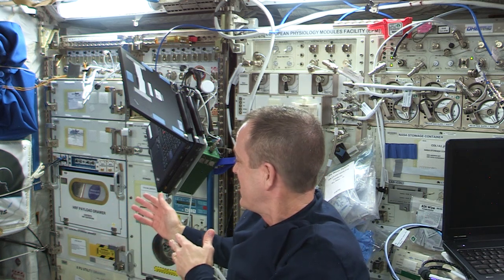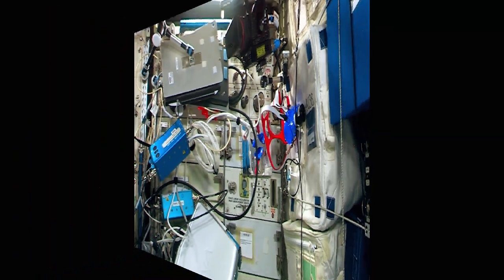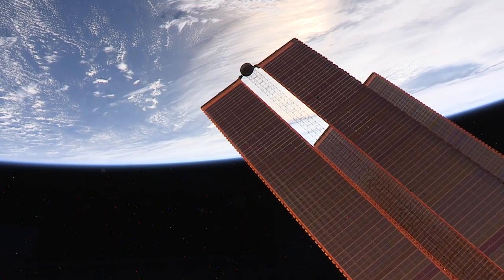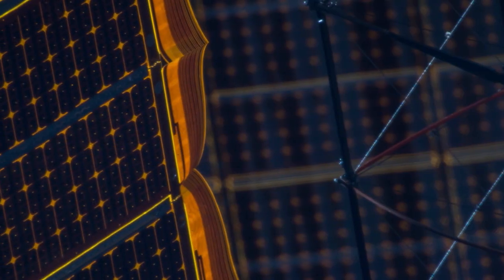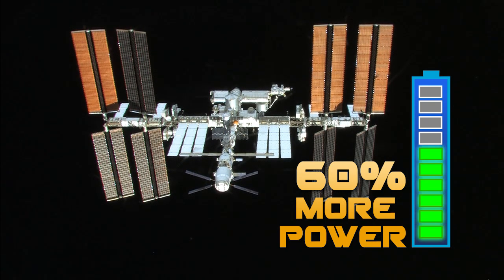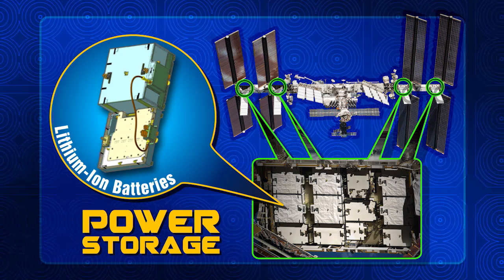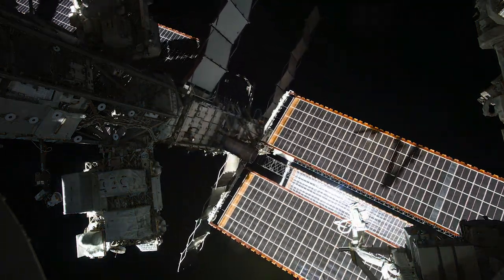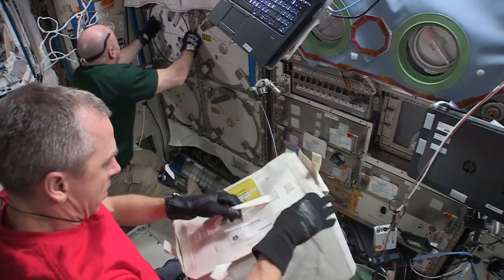STEMonstrations: Solar Energy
Solar energy is a key element in keeping the International Space Station functional as it provides a working laboratory for astronauts in the unique microgravity environment. Astronauts rely on this renewable energy source to power the electronics needed for research and survival. In this episode, Expedition 55/56 Flight Engineer Ricky Arnold explains the process of generating power from the solar arrays on the space station to produce electricity for astronauts as they orbit approximately 250 miles above the earth’s surface. for more educational resources that explore the research and technology of the International Space Station.